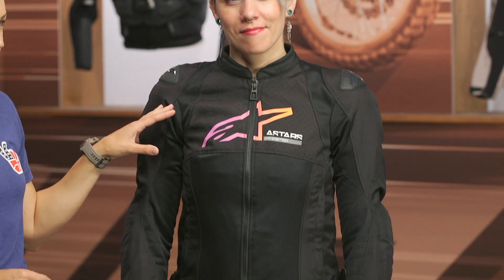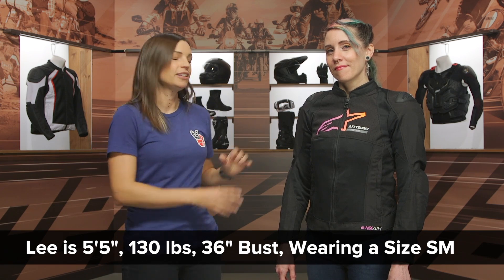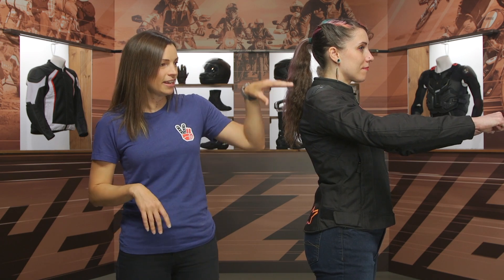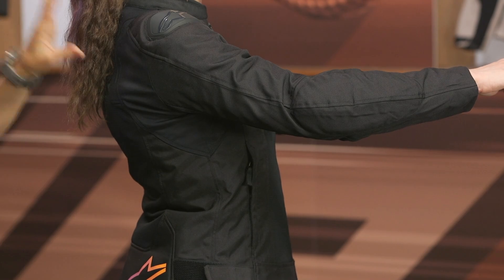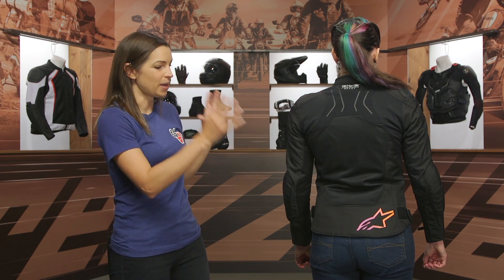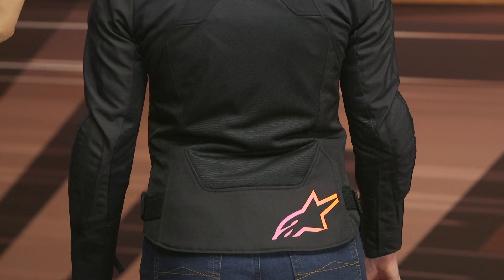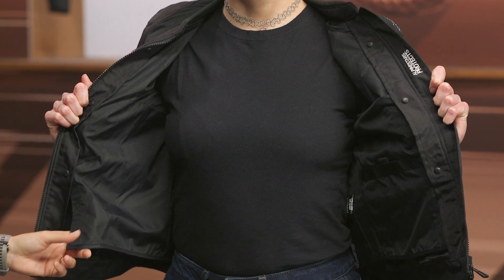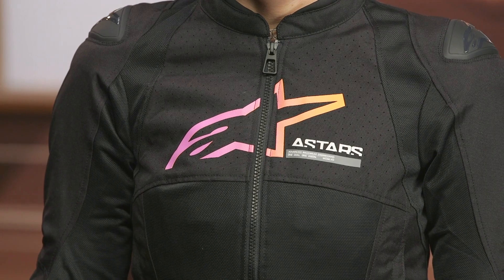Alpinestars Stella SMX Air Women's Jacket Review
| Alpinestars Stella SMX Air Women's Jacket

The Alpinestars Stella SMX Air Women's Jacket protects riders with 450D polyfabric, DFS lite external shoulder protectors, and CE Level 1 Alpinestars Nucleon Flex Plus shoulder and elbow armor. Those looking to take their riding to the next level can also add a Nucleon back protector (sold separately) or Tech-Air airbag unit for the utmost protection.